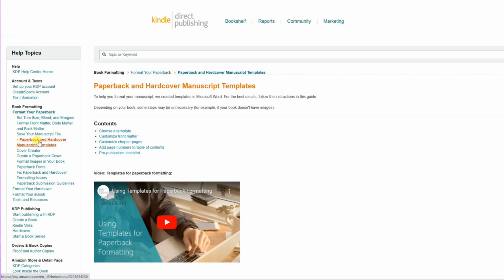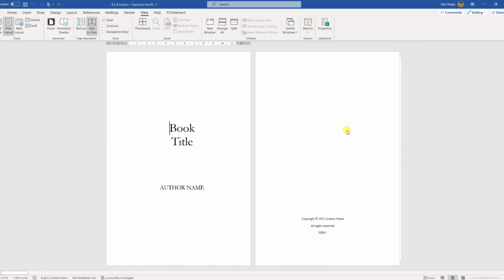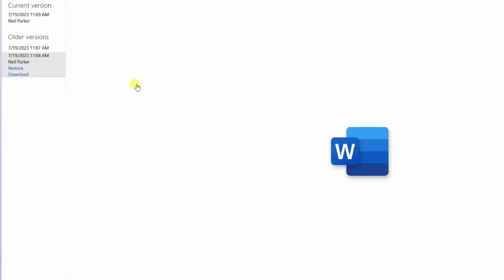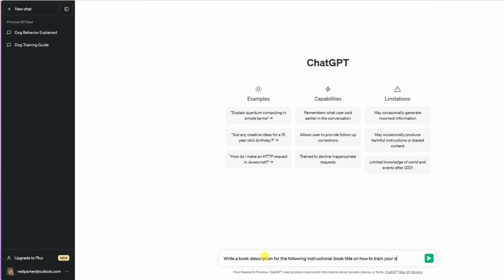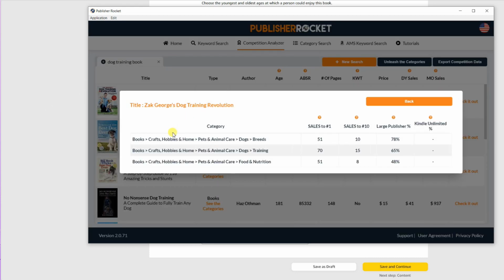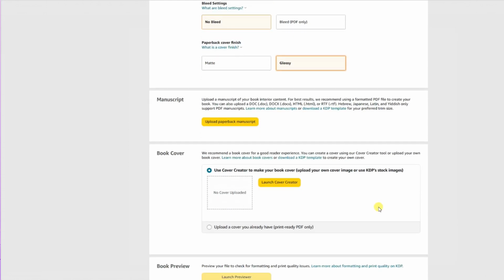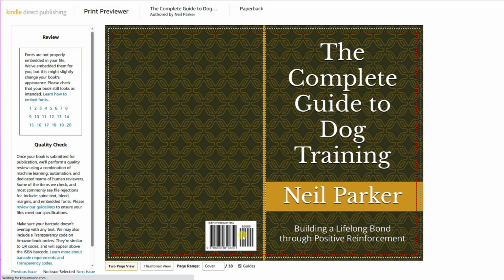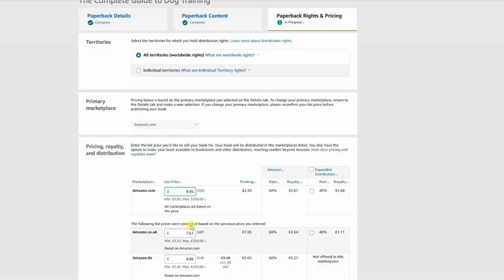Mastering Kindle Direct Publishing with Microsoft Word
In this video, I'll show you how to create a book for Kindle Direct Publishing using Microsoft Word. I'll explain all the different steps involved, and show you how to download free templates so you can start writing your own book today!

If you're looking to publish your own book on Kindle Direct Publishing, then this video is for you! By the end of this video, you'll have everything you need to start writing and publishing your own books today!